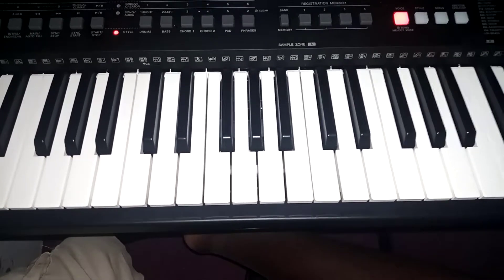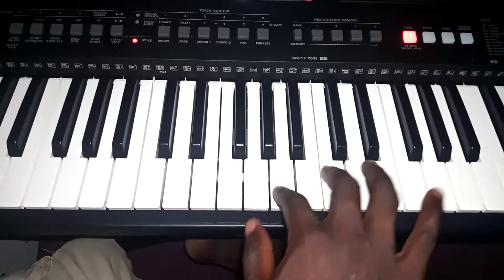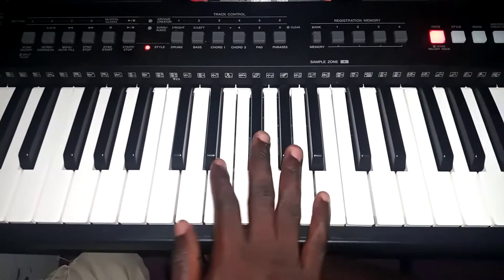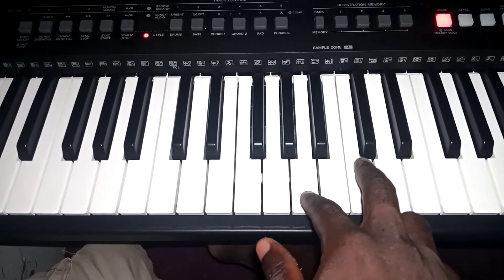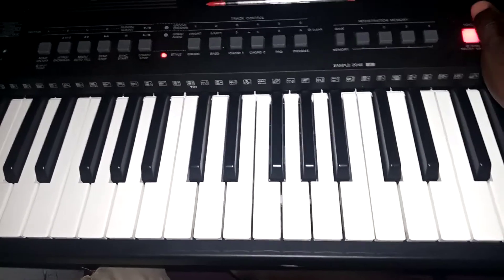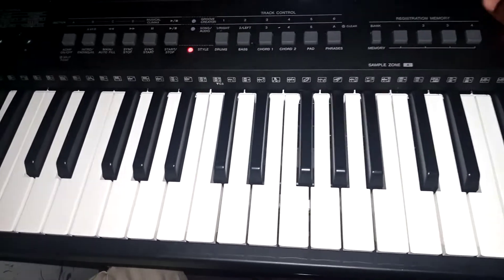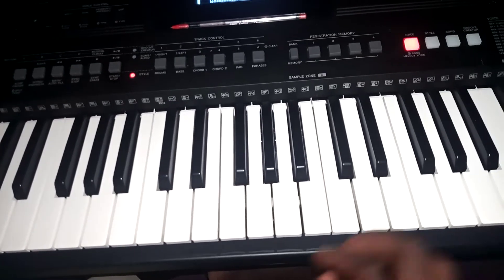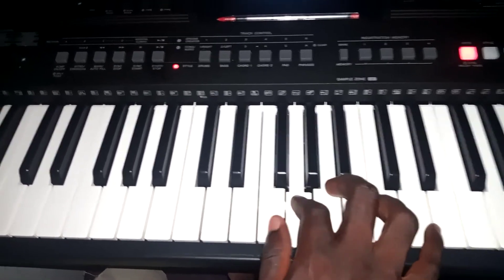Margaret Mensah Awurade Kasa in the key of F